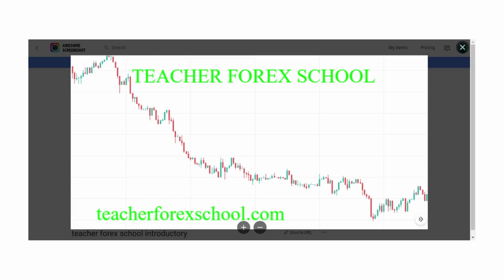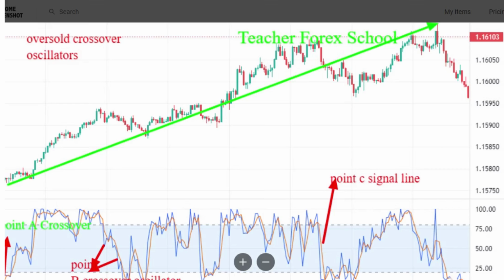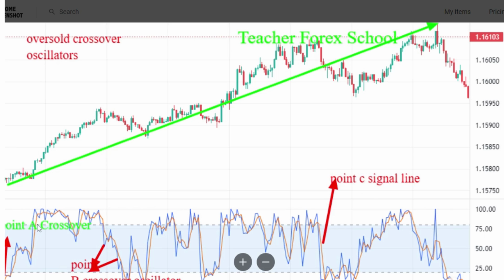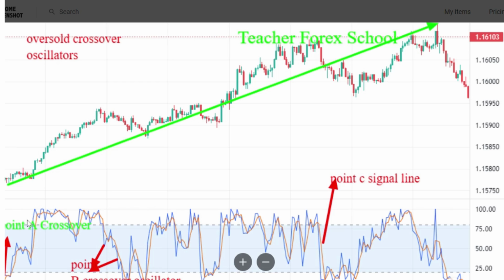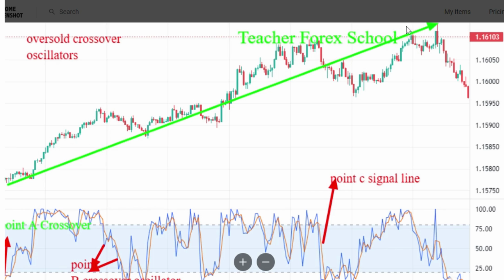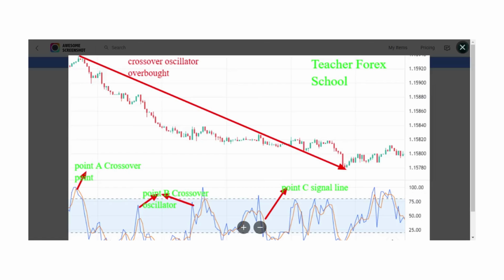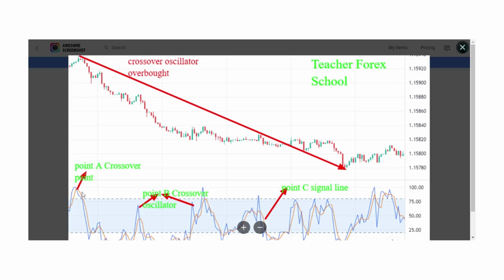Trading financial market using stochastic oscillator indicator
stochastic oscillator is an oscillator indicator that enables forex traders to know whether the market is in an overbought and oversold condition. It ranges between 0 to 100. It has two crossovers, the stochastic oscillator and the signal line. The crossover occurs when the stochastic oscillator crosses above the signal line or below the signal line at 20 and at 80. When it crosses above the signal line at below 20, that will be an indication of an oversold condition thus trader should open a long position while when it crosses below the signal line at above 80, that will be an indication of an overbought condition thus the trader should enter a short position.